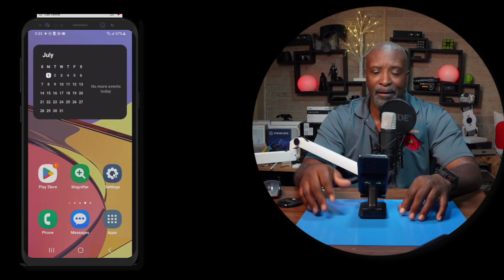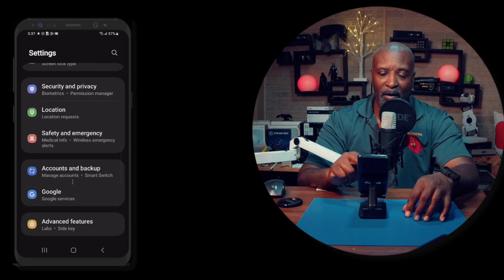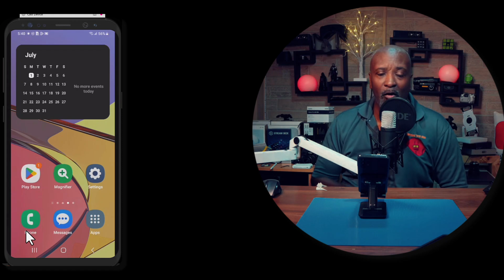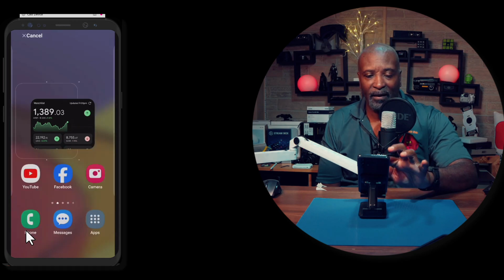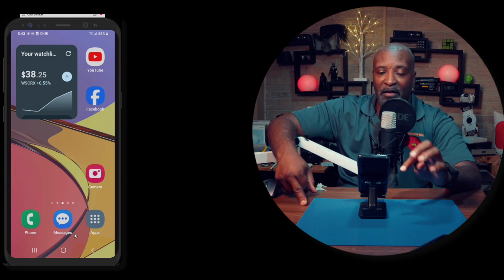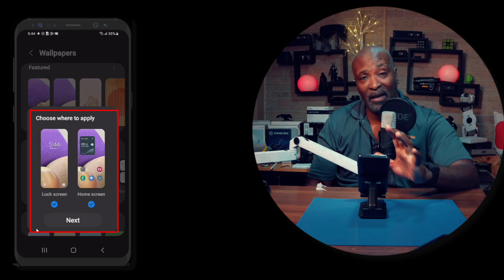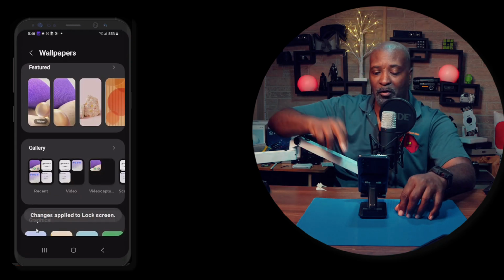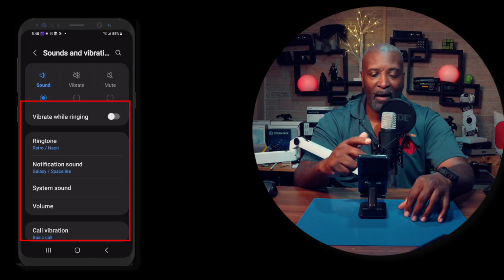Seniors:Personalize Your Samsung Galaxy Phone Easy!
Hi Boomers! I'm Bertrand, and today we're diving into how to make your Samsung Galaxy phone truly yours. In this episode, we'll cover everything from setting up your home screen to customizing your wallpapers and ringtones. Let's get started!

If you have any questions or topics you want us to cover, leave them in the comments below.

Join Us Next Time:
Tune in next time on the Boomers Tech Show as we dive into mastering the Samsung keyboard.